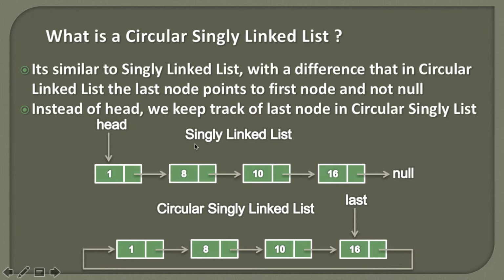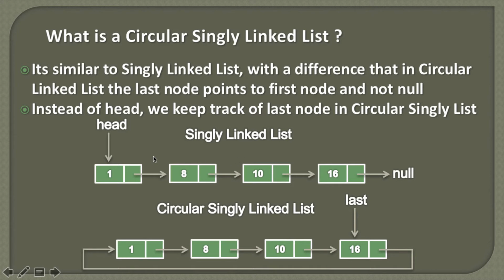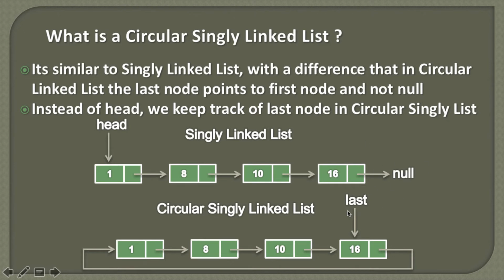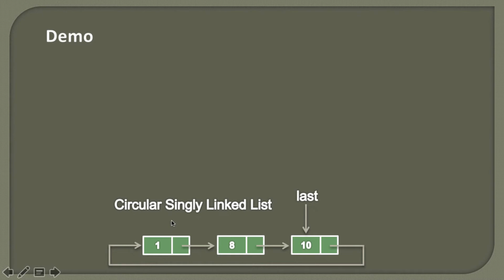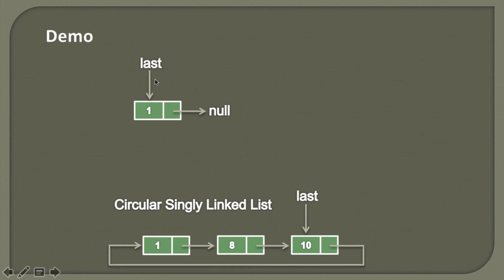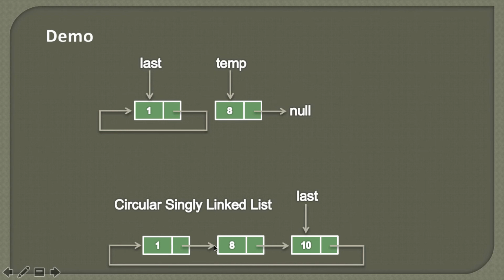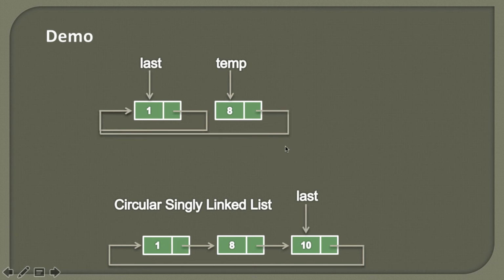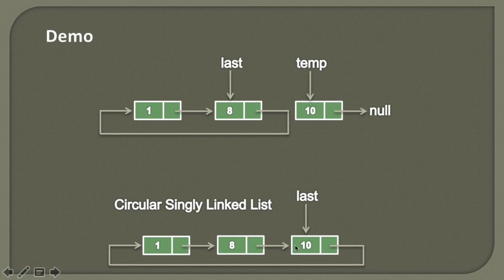How to represent a Circular Singly Linked List in Java ?